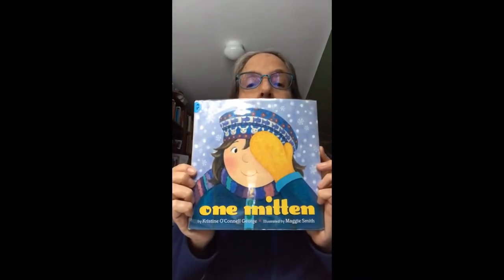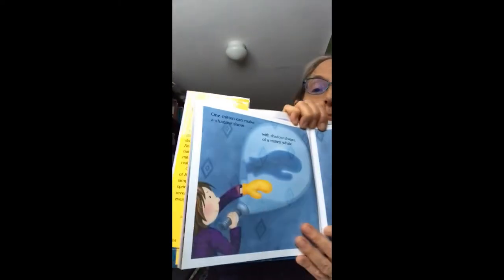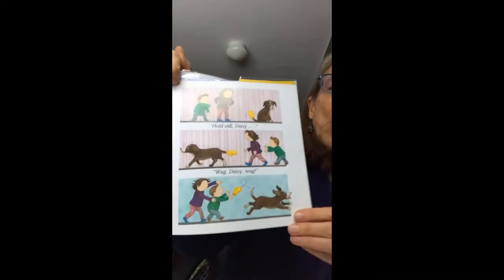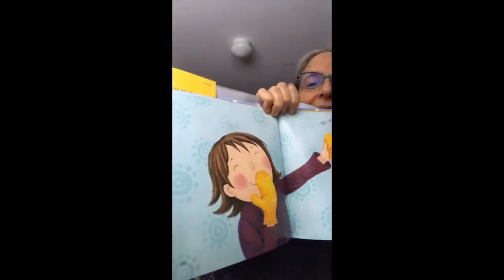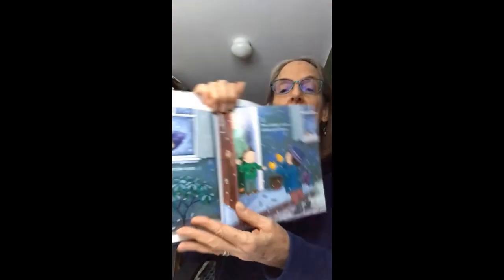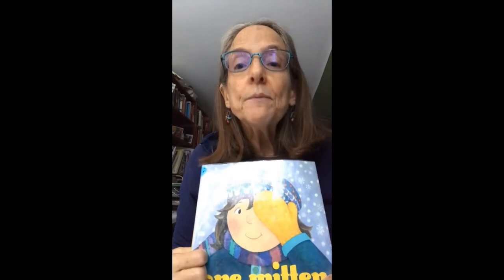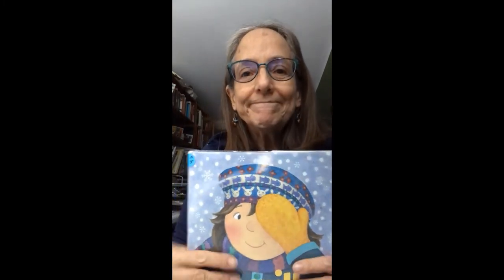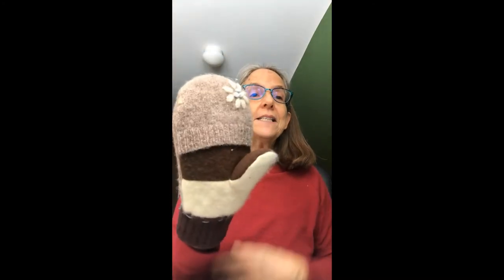Mitten Sotrytime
Brrrrr. It's chilly out there today. Be sure to wear your mittens to keep your hands nice and warm when you go outside, and when you get back inside, why not enjoy a new video storytime all about mittens? Enjoy!